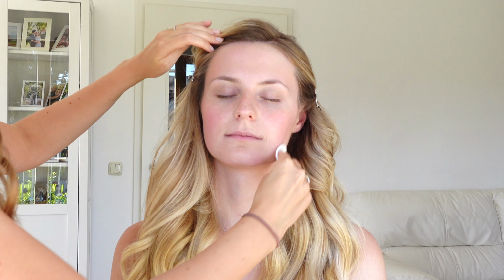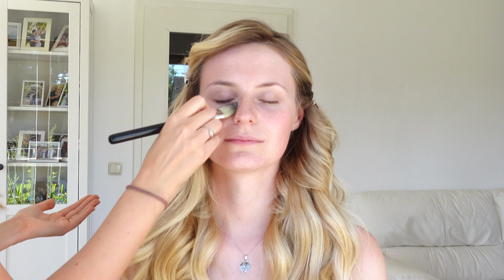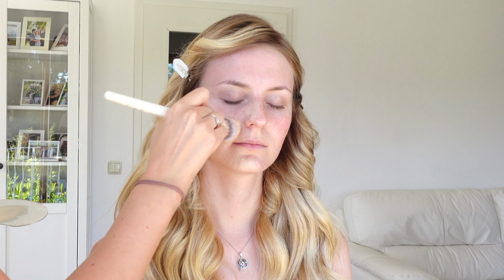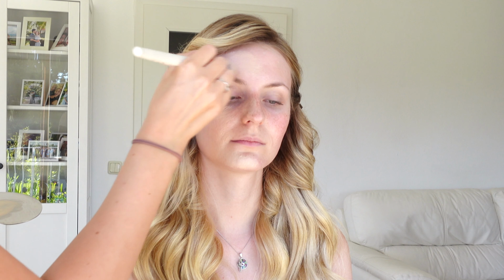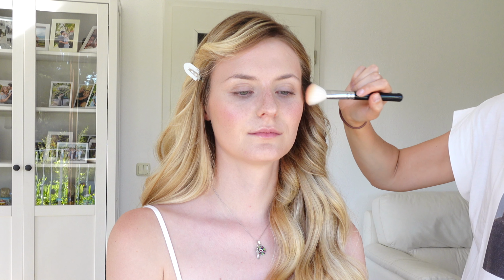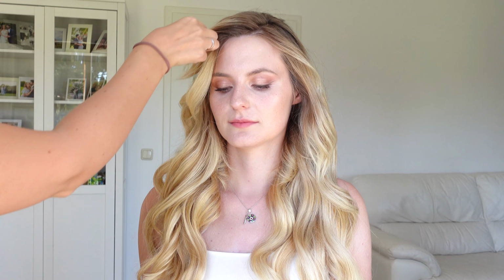Radiant makeup for a summer evening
In this makeuptutorial I am doing a makeup for my inspiring model. My goal is not to overload her natural beauty, but to highlight it. I hope you enjoy and get inspired too.